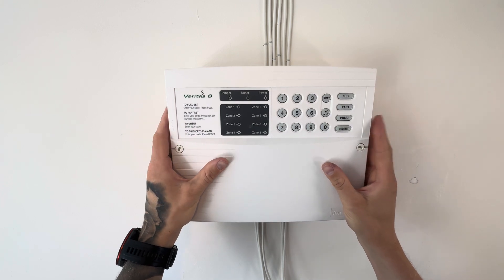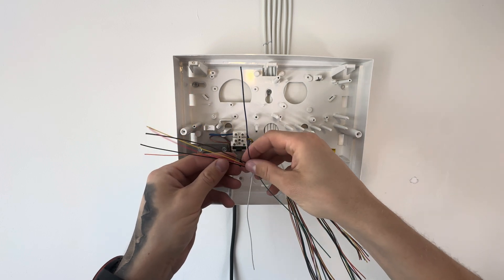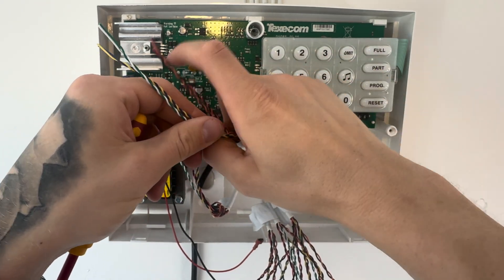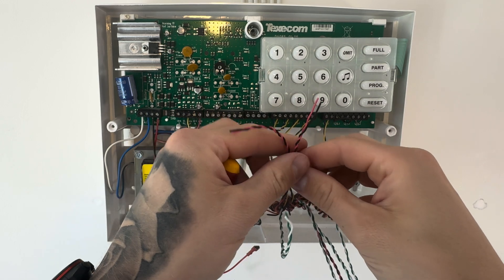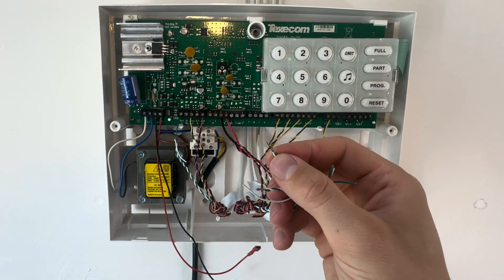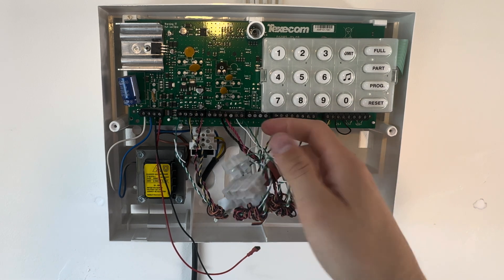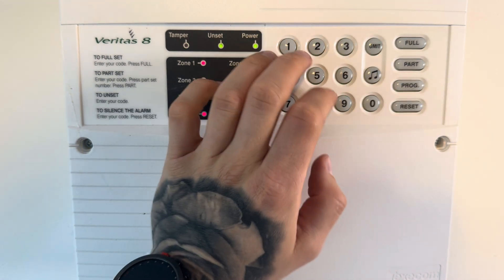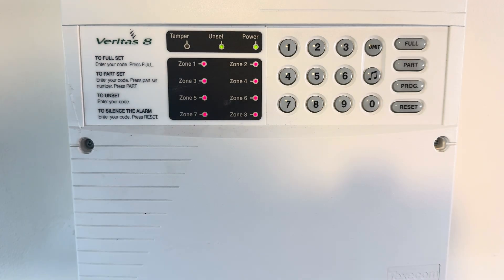How to install a Veritas 8 Alarm System & Programme Step by Step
Installing a VERITAS 8 Alarm Panel – Full Demo, Wiring, Commissioning & Testing

If you're looking for a complete guide on how to install and set up a VERITAS 8 alarm system, this video covers everything. I show you how to mount the panel, wire it up, commission the system, and carry out proper testing. Whether you're a professional installer or tackling a DIY security job, this walkthrough will help you do it right.

In this video:

How to mount a Veritas 8 alarm panel
Wiring guide for Veritas 8 burglar alarms
Step-by-step commissioning
System testing and fault checks
Pro tips for a clean and reliable install
The Texecom Veritas 8 is one of the most popular wired alarm systems in the UK. This video is ideal if you're replacing an old system, upgrading a property, or learning how to install intruder alarms properly.

This video is perfect for:

Domestic alarm installers in the UK
Electricians adding security services
Engineers learning the Veritas system
DIYers looking to secure their home
You'll also see:

Alarm cabling tips
PIR motion detector wiring
Magnetic door contact installation
Panic Alarm wiring
Bell box and backup battery setup
Panel programming and user testing
Have a question? Drop it in the comments and I’ll try to help.